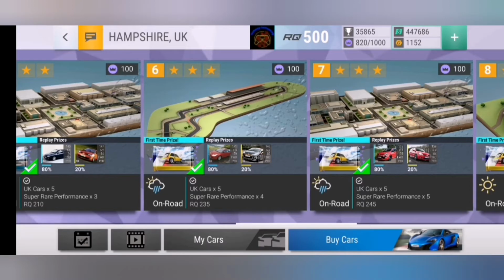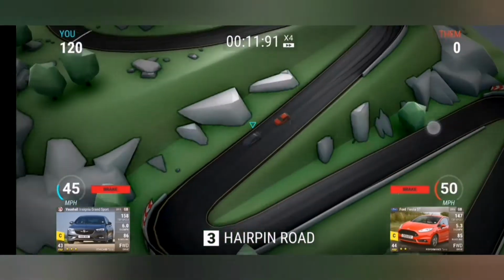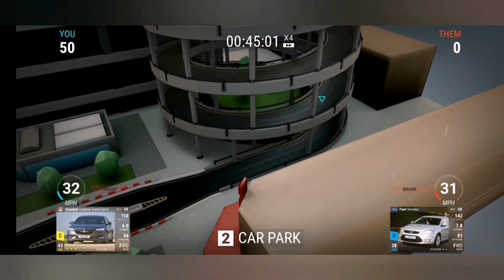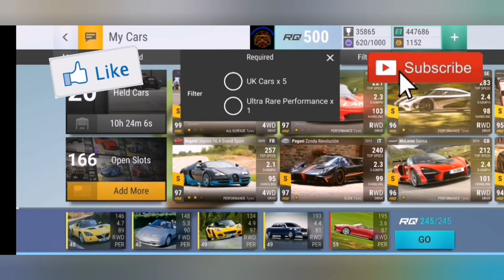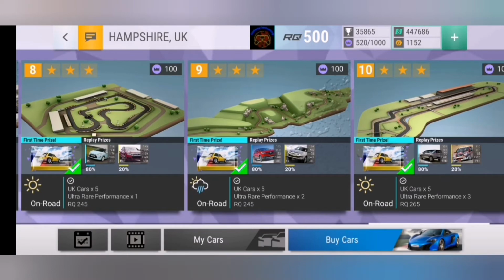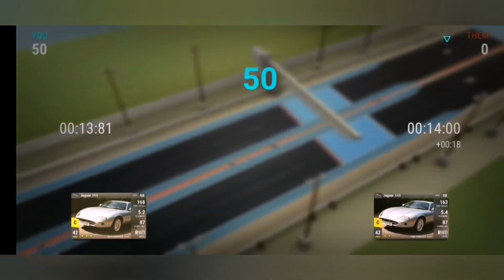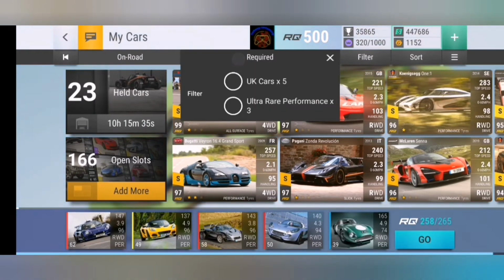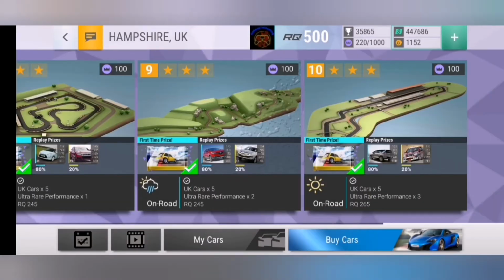TOPDRIVES TOP DRIVES - Hampshire, UK Yellowbird Championship Part 2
Hey guys, this is part 2 of the Hampshire UK Yellowbird challenge. I have tried to use cars most people will have, it's not too hard I don't think. Hope this helps. If you guys, would like to support me, even in the smallest way, you can do. thankyou, don't forget to hit those like and subscribe buttons and I will see you next time for another video